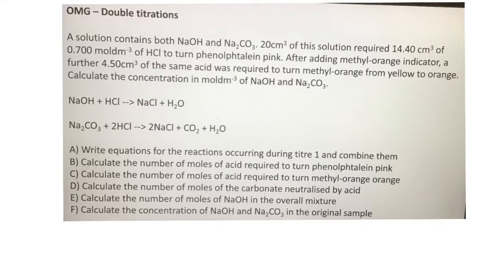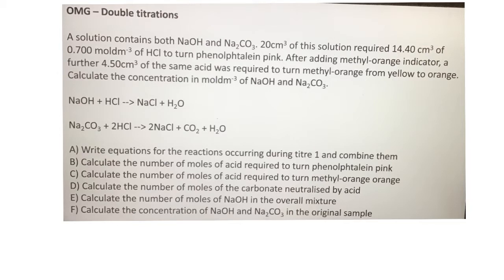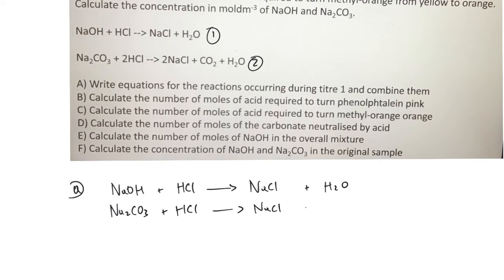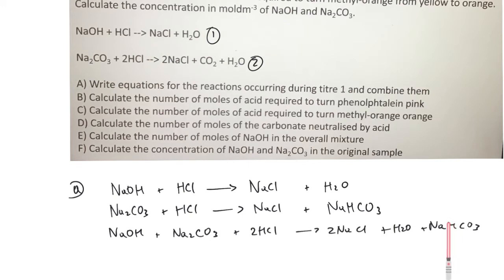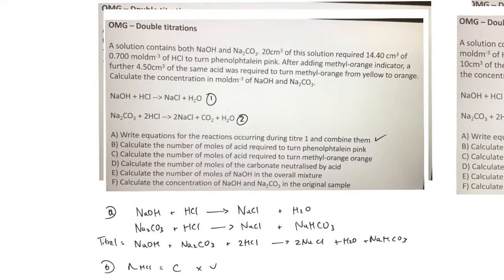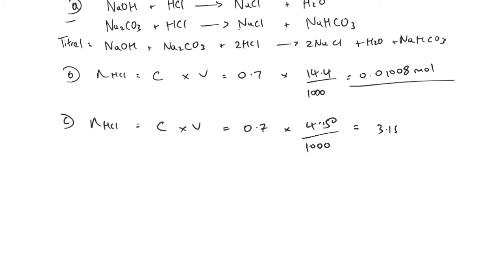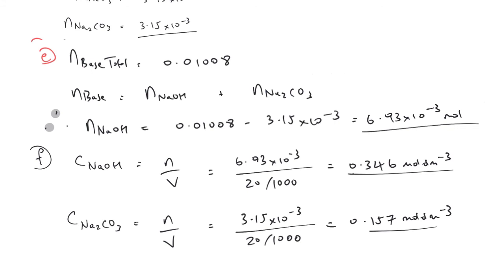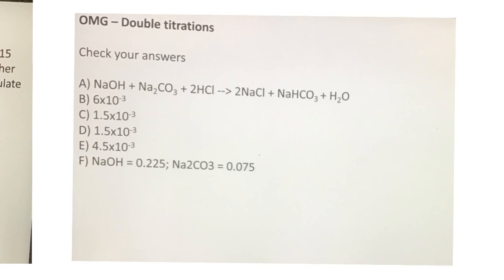AS Chemistry OMG - Double titrations